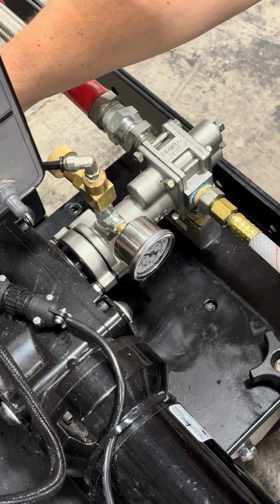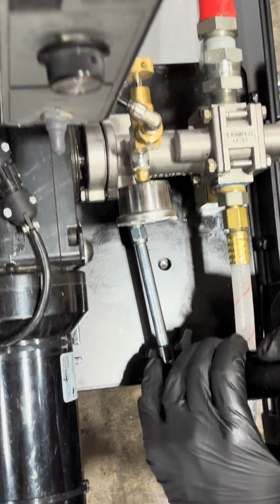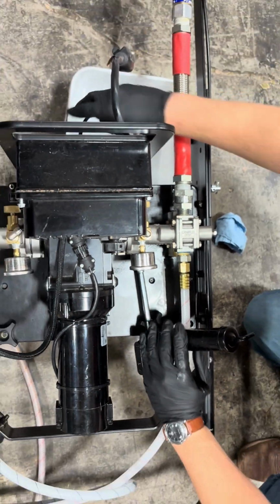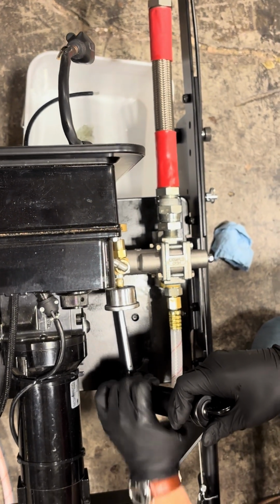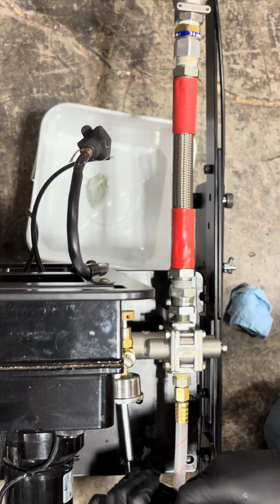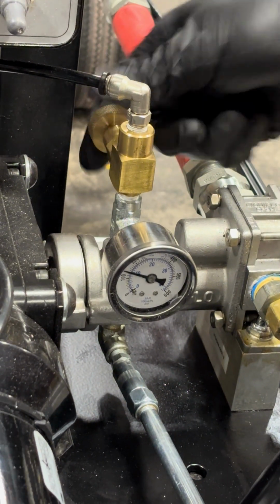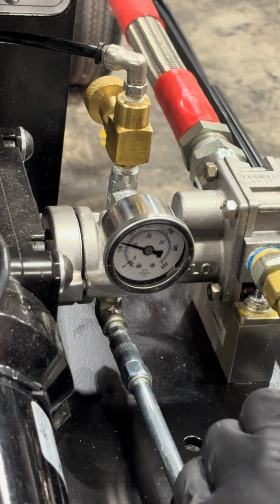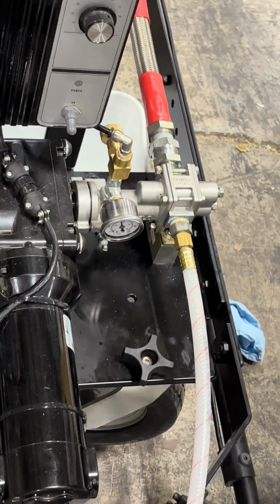TAP Pump Grease Flushing and Priming